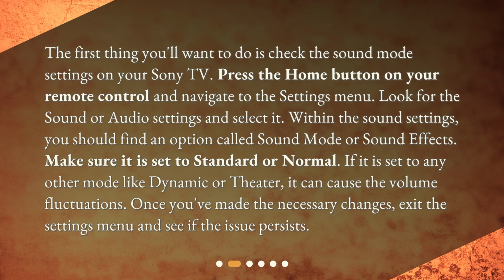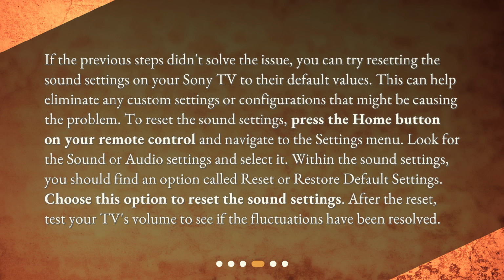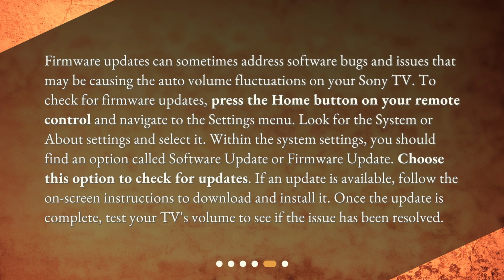How can I fix my Sony TV's auto volume fluctuations?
How to Fix Auto Volume Fluctuations on Your Sony TV • Learn how to fix the annoying auto volume fluctuations on your Sony TV with our easy-to-follow troubleshooting steps! Say goodbye to sudden volume changes and enjoy your favorite shows and movies without any distractions. Watch now!

00:00 • How can I fix my Sony TV's auto volume fluctuations?
00:28 • Check the Sound Mode Settings
01:06 • Disable Volume Leveling
01:46 • Reset Sound Settings to Default
02:28 • Check for Firmware Updates